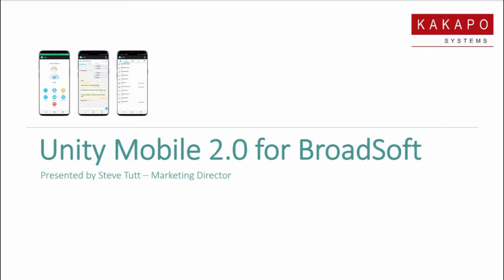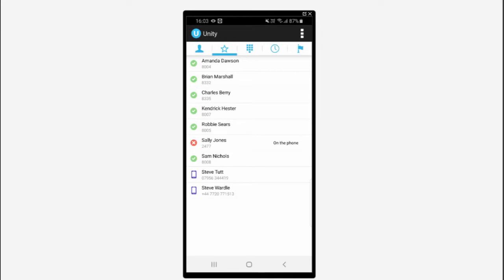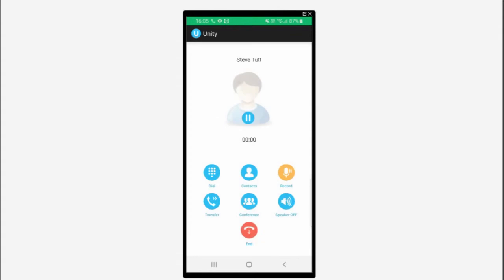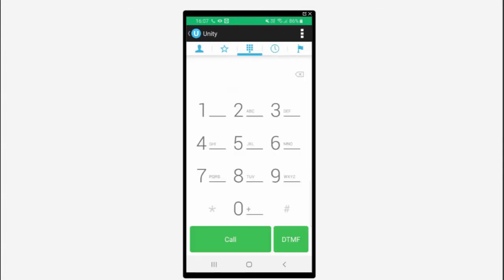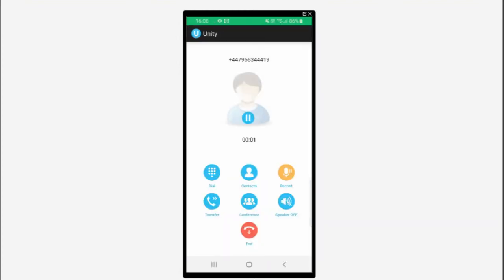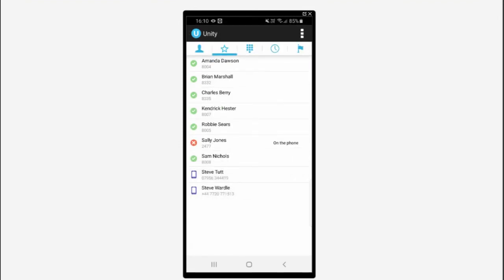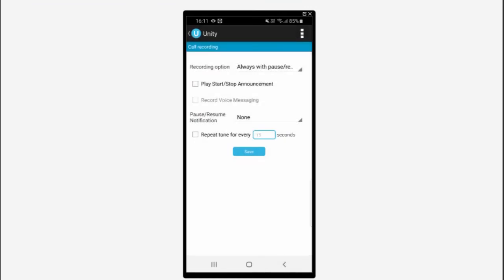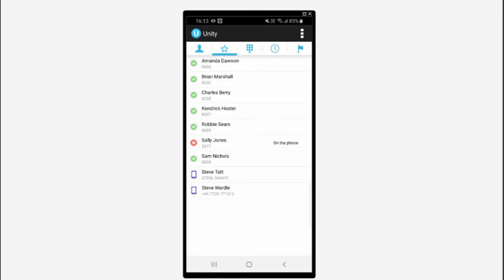Webinar: Unity Mobile 2.0 for BroadSoft by Kakapo Systems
Unity Mobile uses the native cell dialer and BroadWorks Anywhere service to extend the BroadSoft business calling experience to Android and Apple mobiles.

The user can Hold/Resume, Conference and Transfer using BroadSoft call control from within the Unity Mobile app.

Session highlights:
– Updated UI with presence and active call window
– Push notifications to identify an incoming call to the BroadSoft extension
– “Show Call” option to toggle a live BroadSoft call
– Busy Lamp Field
– Instant Messaging
– Call Recording Control
– Call Centre Login/Out and ACD
– Call Pull